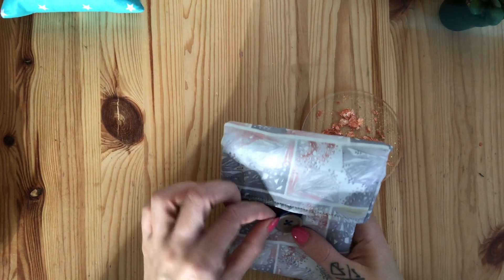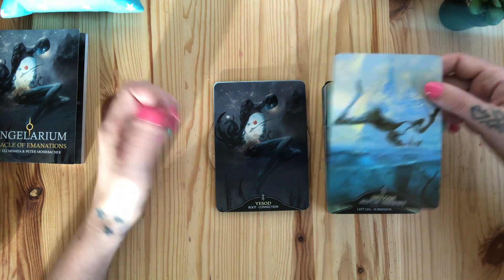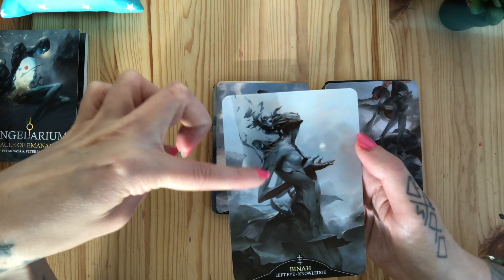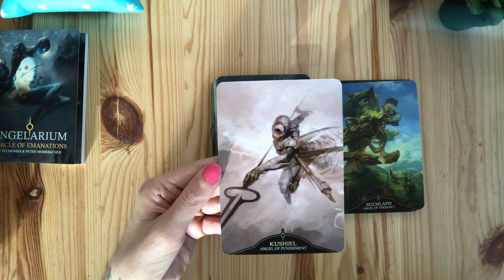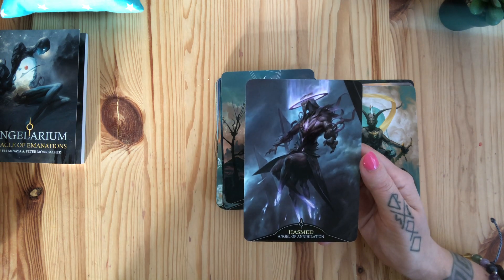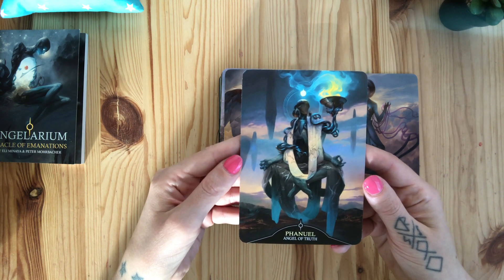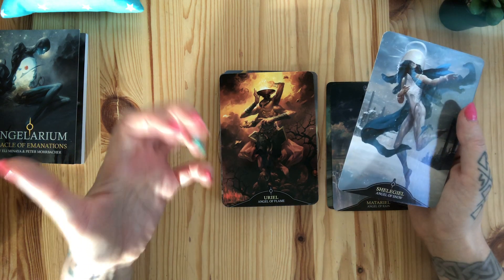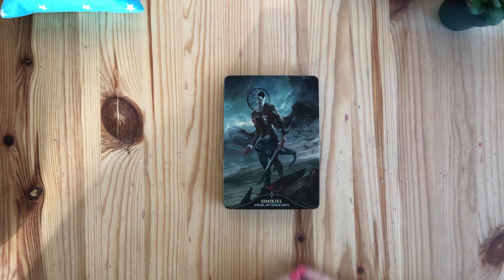Angelarium of Emanations Oracle Deck | Walkthrough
So this is pretty much me gushing over the deck. You're welcome X;D
The book that I tried to mention was the Dragonlance chronicles series. I was just blanking on the title (I knew the Hungarian one but that wouldn't have been much of a help :D).

I do these when I have time, so please take that into consideration.

♥ Decks I use currently:
Angelarium - Year 1&2
Angelarium of Emanations Oracle
Dark Mirror Oracle
Deviant Moon Tarot
Everyday Tarot
Everyday Witch Oracle
Everyday Witch Tarot (mini)
Flower Petals Affirmation Deck
Light Seer's Tarot
Queen of the Moon Oracle
Sacred Destiny Oracle
Santa Murte Tarot
Shadowscapes Tarot
Wild Wood Tarot
Wisdom of the Oracle
Zombie Tarot